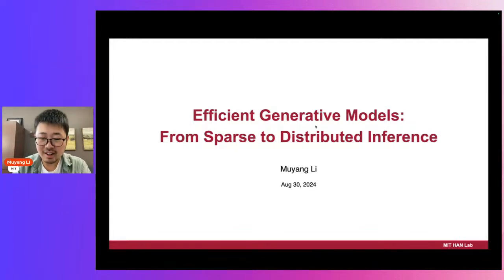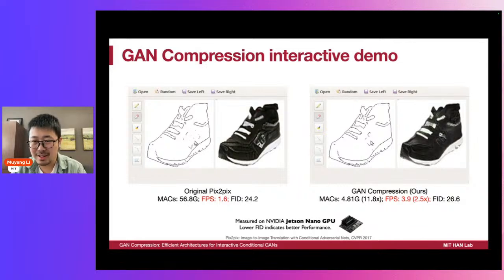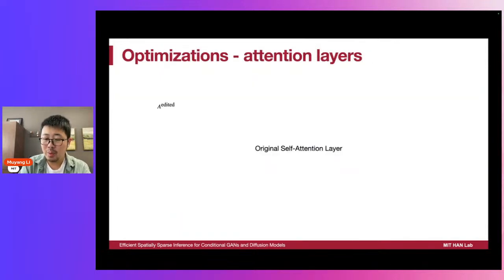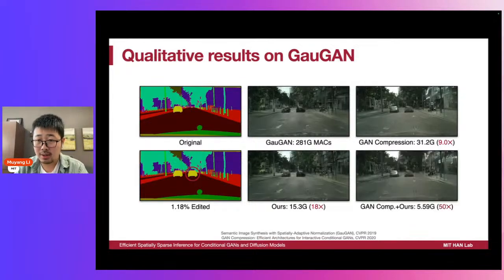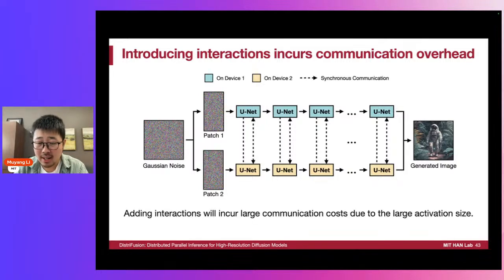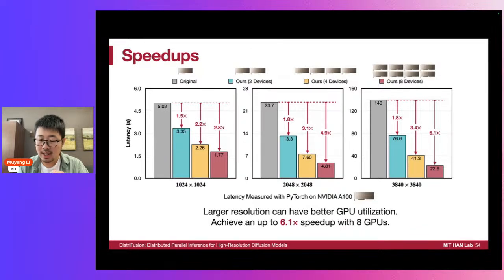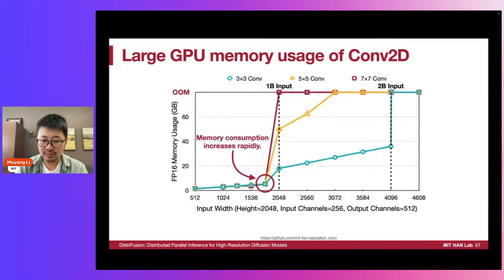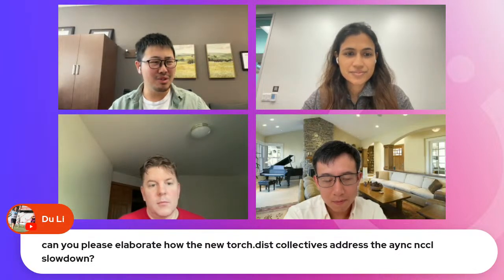PyTorch Expert Exchange: Efficient Generative Models: From Sparse to Distributed Inference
- In this talk, we explore the advancements in making generative models more efficient, focusing on two key techniques: sparse inference and distributed parallel inference. We begin by discussing Spatially Sparse Inference during image editing, a general-purpose method that selectively performs computation for edited regions and accelerates various generative models, including both conditional GANs and diffusion models. Based on our algorithm, we further propose Sparse Incremental Generative Engine (SIGE) to convert the computation reduction to measured latency reduction on off-the-shelf hardware. Despite these improvements, generating high-resolution images with diffusion models remains computationally demanding, particularly for interactive applications. We propose DistriFusion to tackle this problem by leveraging parallelism across multiple GPUs. DistriFusion uses Displaced Patch Parallelism, which takes advantage of the sequential nature of the diffusion process by reusing the pre-computed feature maps from the previous timestep to provide context for the current step. Therefore, its communication cost can be hidden into to the computation through asynchronous communication. Together, these innovations represent a substantial step forward in making generative models more practical and scalable for real-world applications.

- Efficient Spatially Sparse Inference for Conditional GANs and Diffusion Models (arXiv code